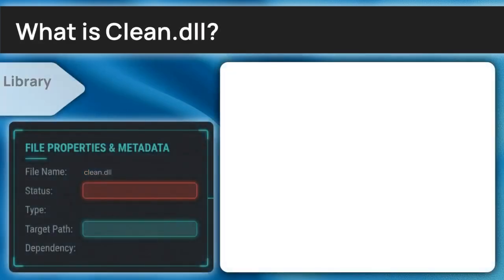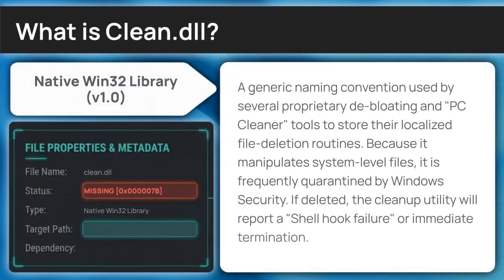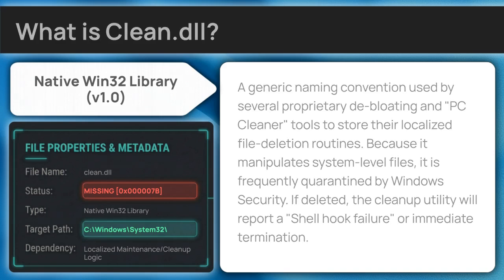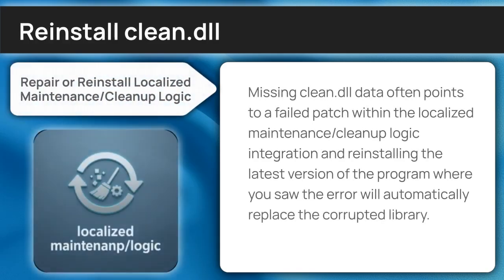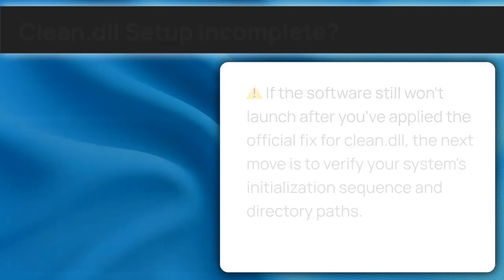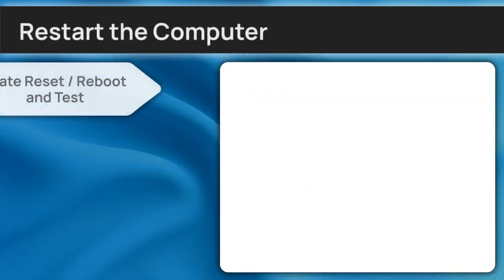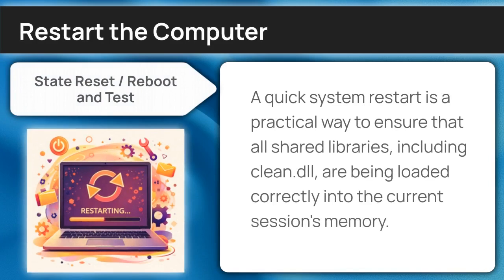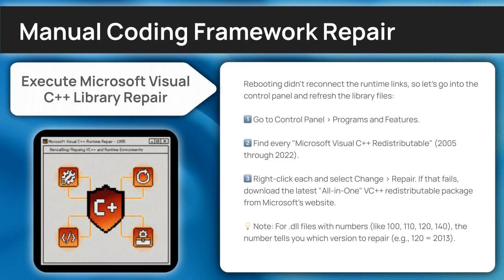how to fix clean.dll missing error!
Are you running into a 'Clean.dll not found' error? This file allows Localized maintenance/cleanup logic to execute shared routines without duplicating code across multiple program files.

What is Clean.dll?

Inside Localized maintenance/cleanup logic, Clean.dll runs as a Native Win32 Library DLL based on the Native Win32 Library design. I’ll review a short set of steps that may help resolve the message.

▶ Step-by-step overview:

- Discover more about the clean.dll file
- Manual Coding Framework Repair
- Reviewing clean.dll requirements and compatibility

Timestamps:

00:00 - Kickoff
00:19 - View the clean.dll file overview
00:44 - Reviewing module requirements related to clean.dll
01:06 - Completing a standard system restart
01:26 - Windows Master File Restoration
02:11 - Avoiding untrusted DLL download sources